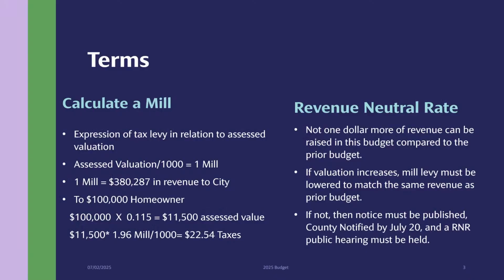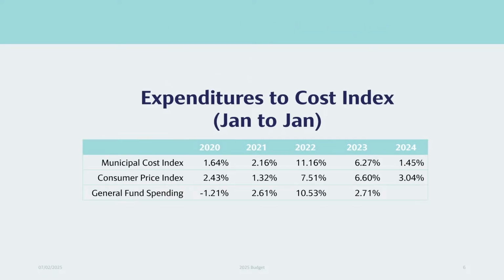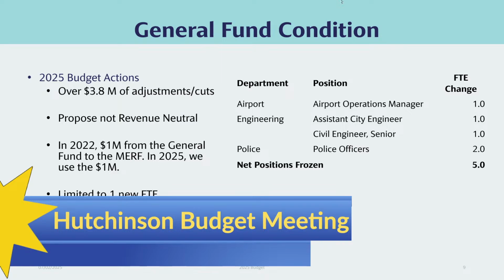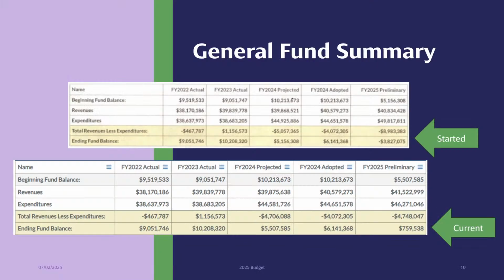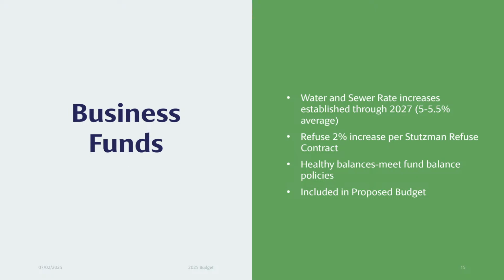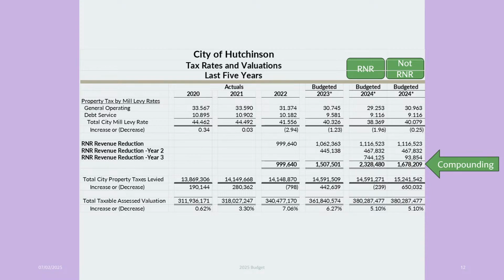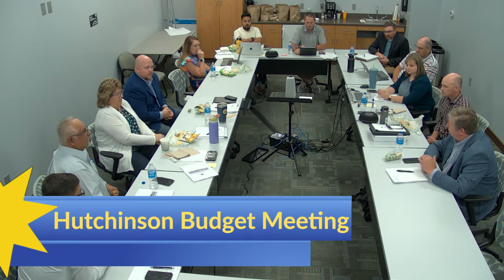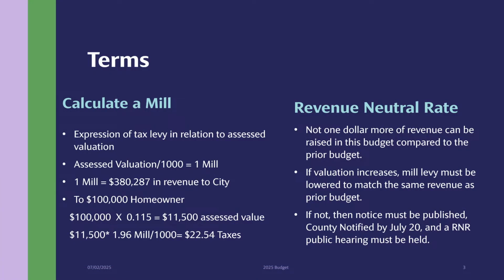07/02/2024 - Hutchinson, KS, City Budget Meeting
City Budget Meeting, City of Hutchinson, Kansas